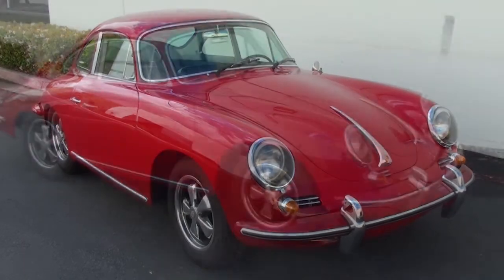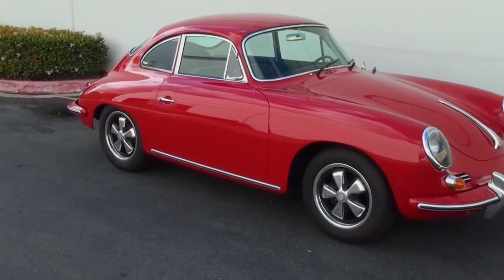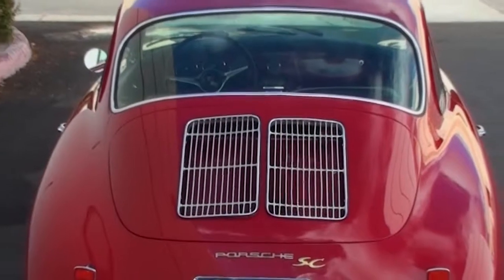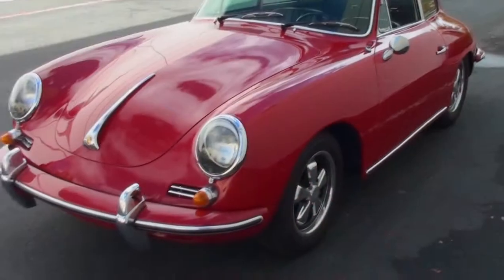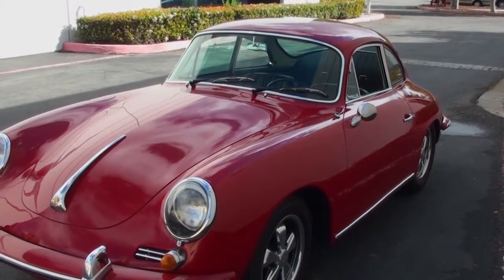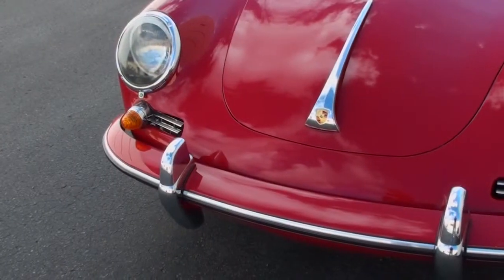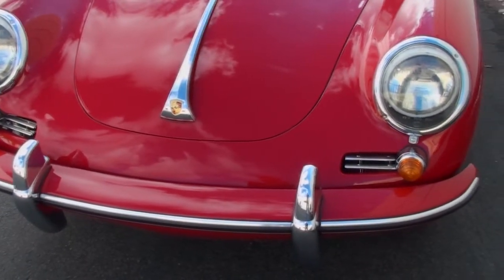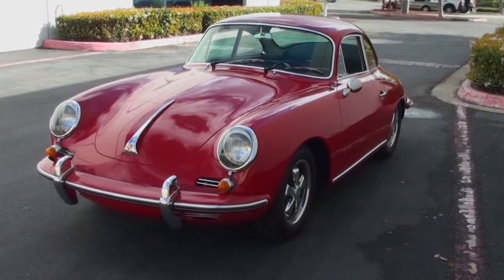1965 Porsche 356 C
1965 Porsche 356 C TheMotorcarSociety.com

OVER 1 Million VIEWs